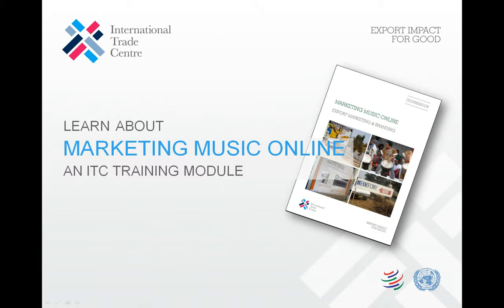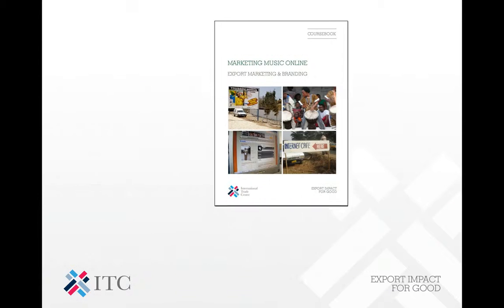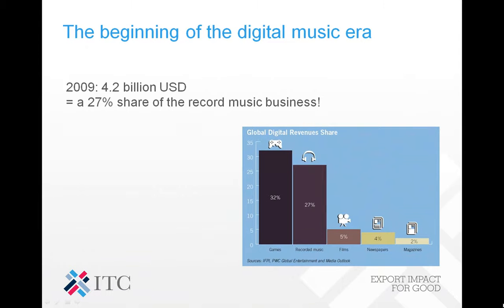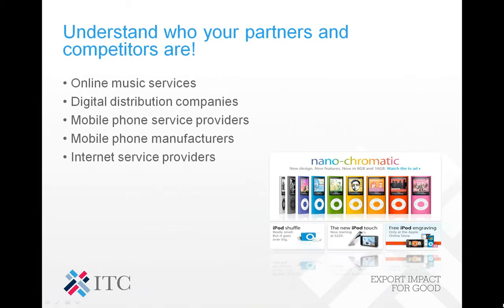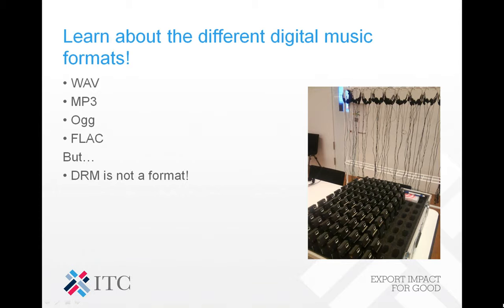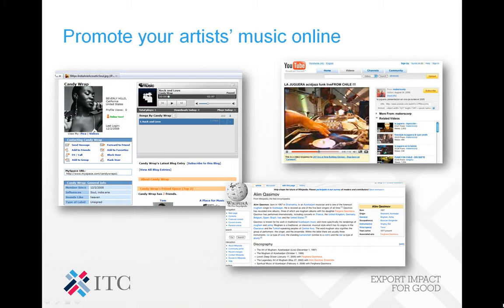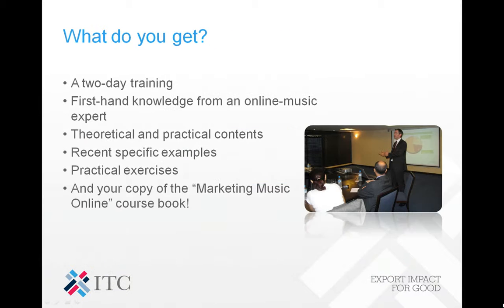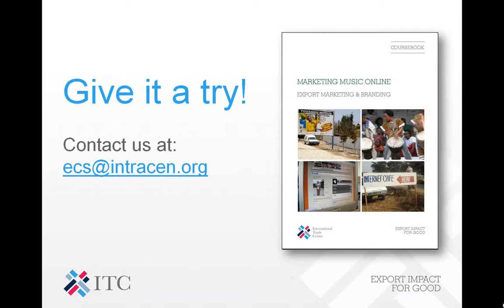Marketing Music Online - ITC training module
Marketing music online is part of ITCs training modules on web marketing and e-commerce: a unique offering addressing the real needs of SMEs in developing countries and transition economies.

This ITC training module will give you practical and hands-on knowledge and tools to market music online. You will develop relevant skills through hands-on exercises, like creating a MySpace page or generating meta data for your tracks!